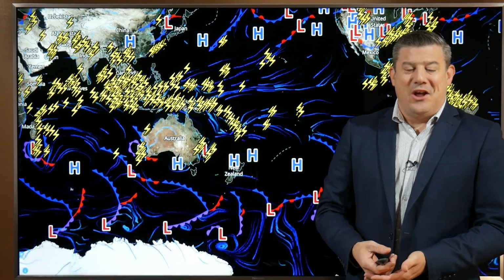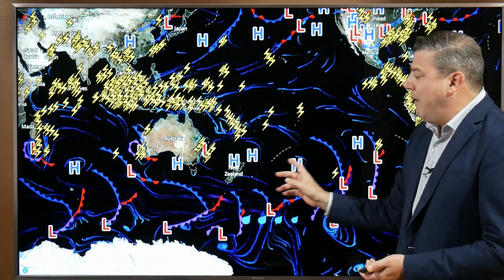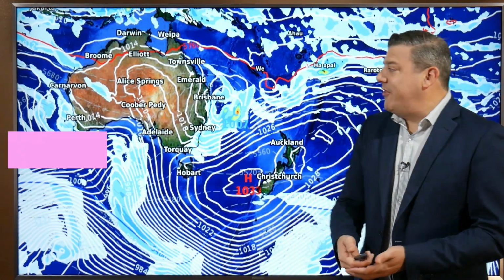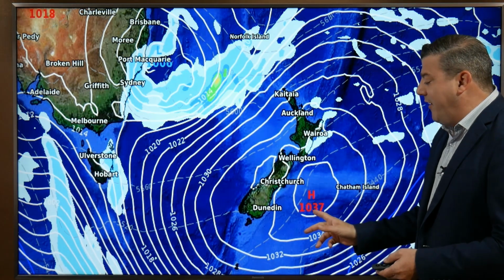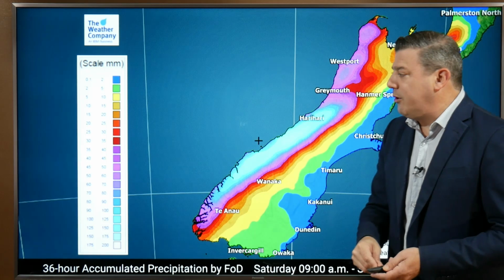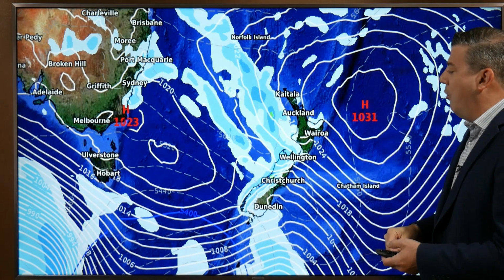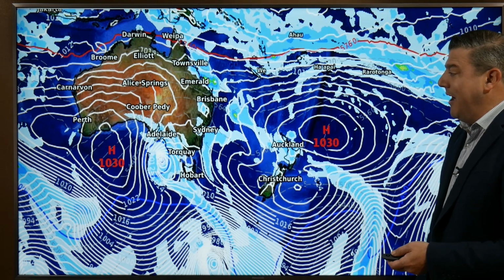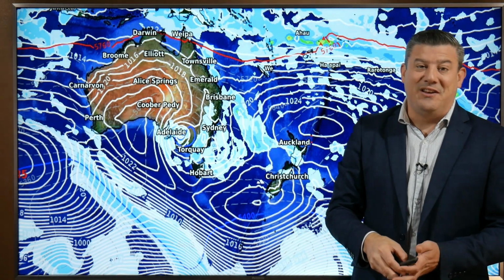High and dry for NZ but showers by Sunday/Monday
High pressure is dominating NZ but this weekend this powerful anticyclone finally moves eastwards and allows a sub-tropical, mild and showery northerly flow over the country.

The West Coast has heavy rain from later on Saturday and across Sunday with over 100mm possible.

Elsewhere, NZ leans drier than usual but some patchy rain and showers on Monday are forecast for the North Island.

Meanwhile both south western and south eastern sides of Australia have rain makers this week and again next week.